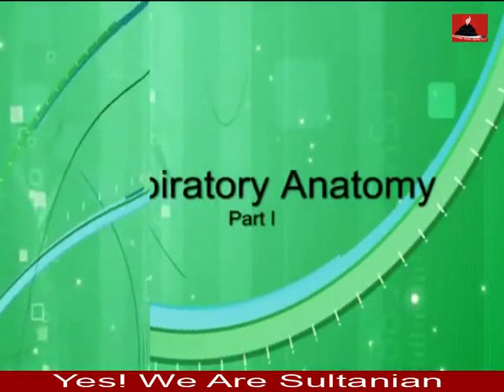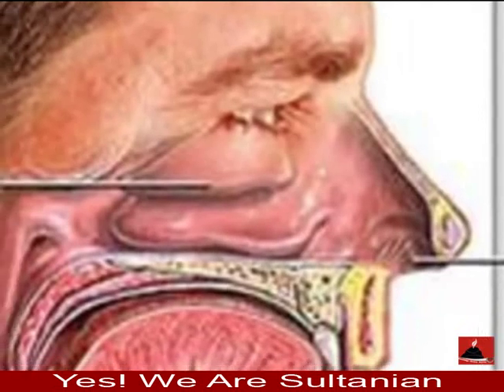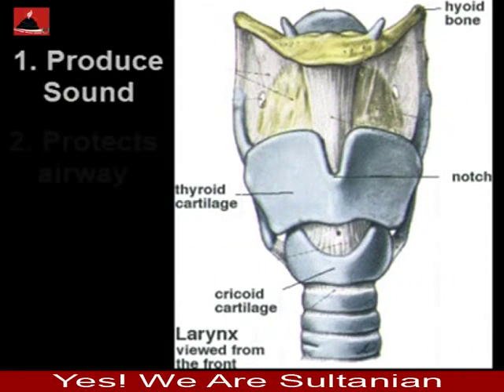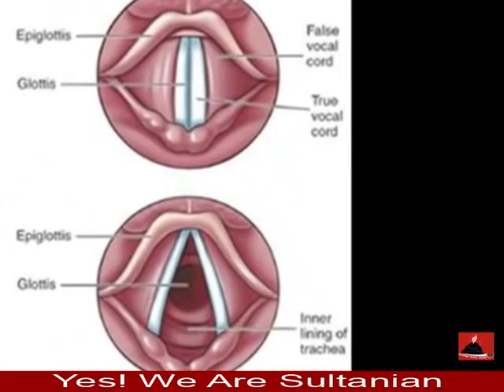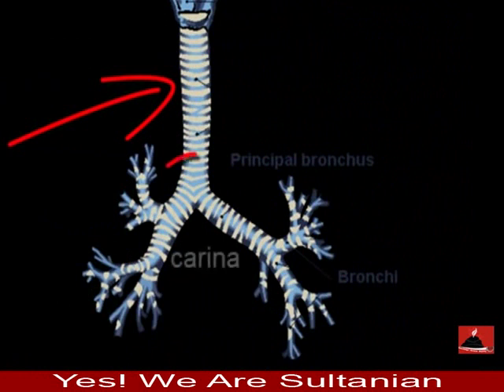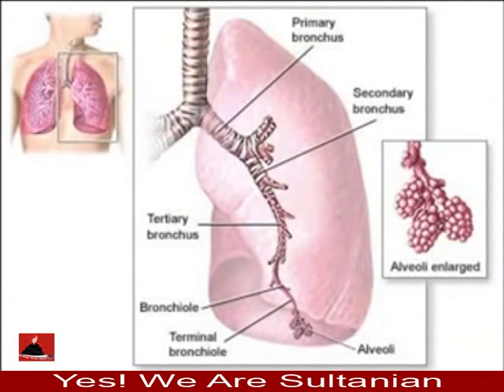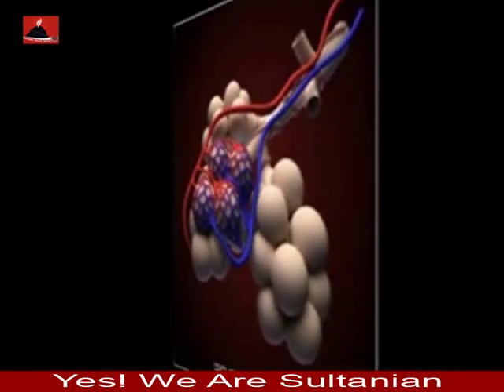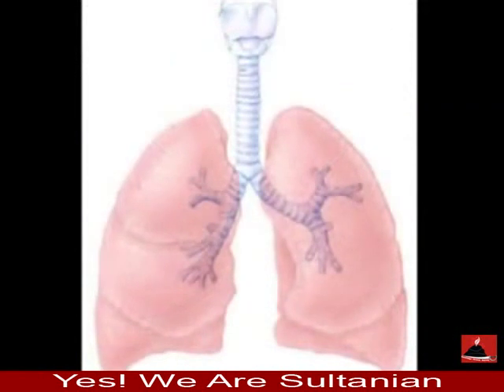10 2 i Gases Exhange In Humans